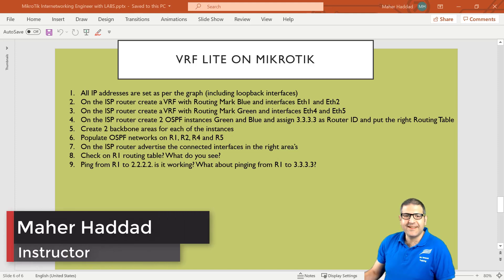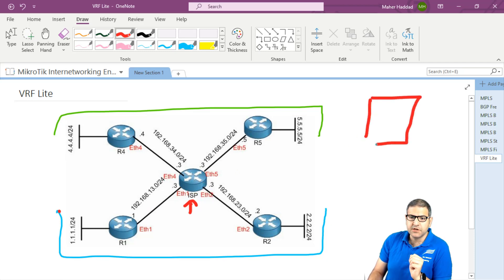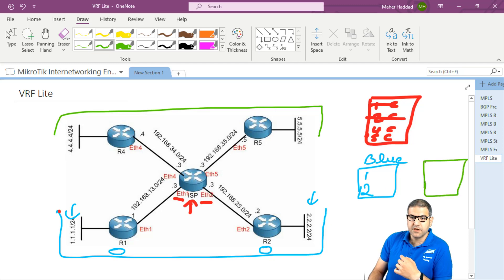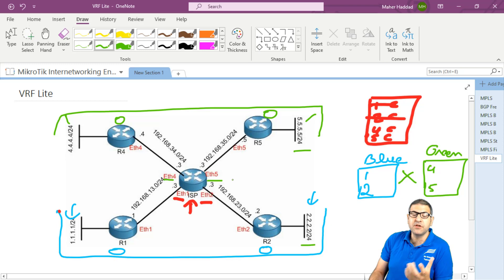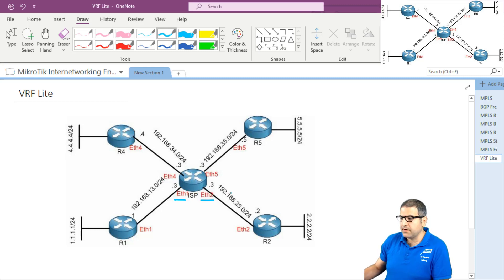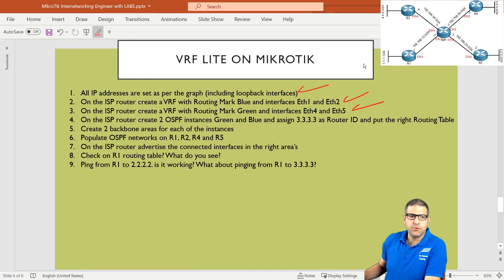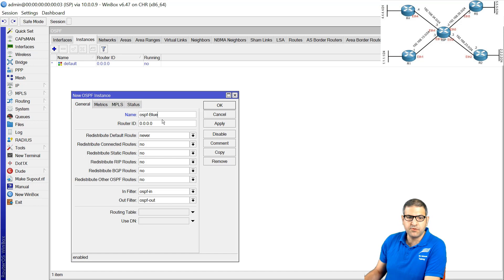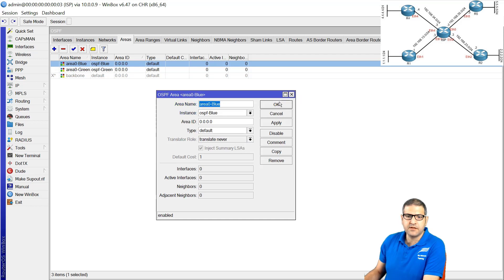Configuring VRF Lite on MikroTik RouterOS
In this course I will speak about VRF as well as MPLS on MikroTik RouterOS